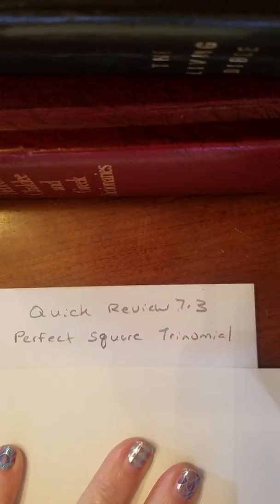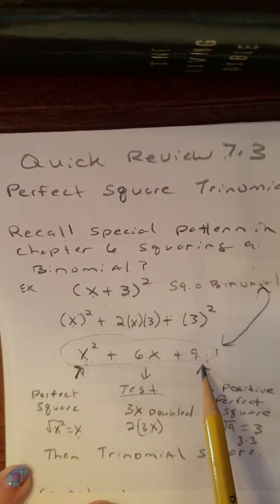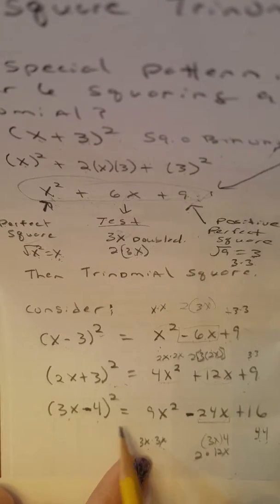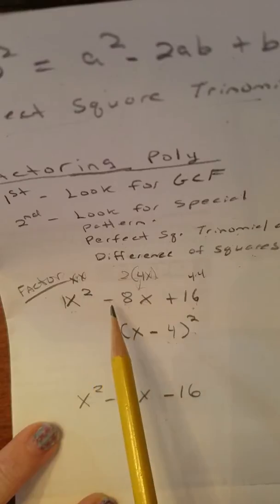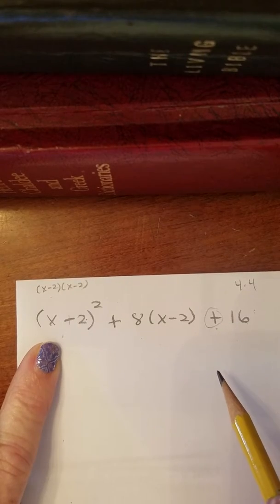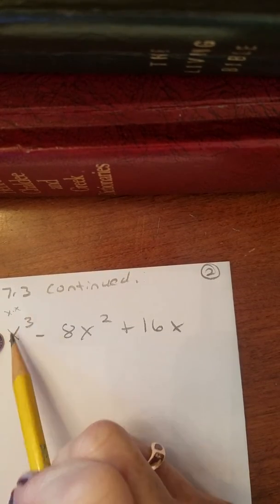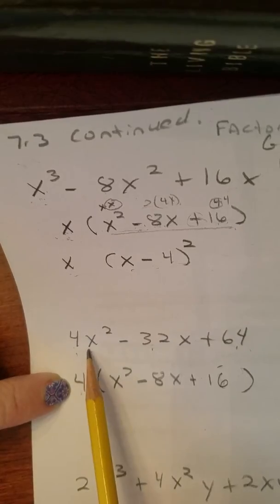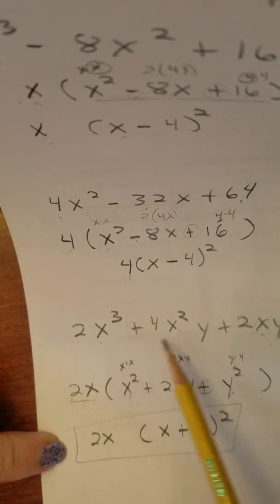Quick Review 7.3